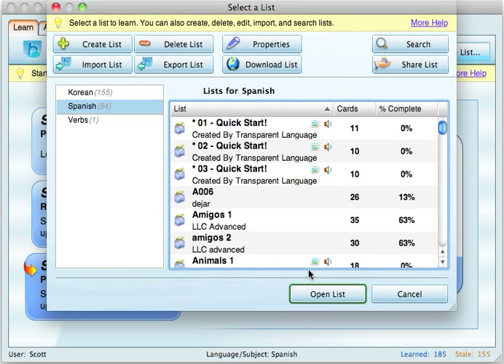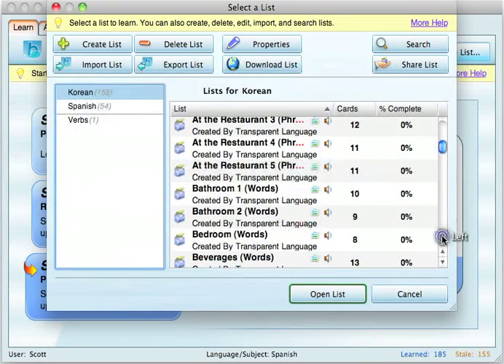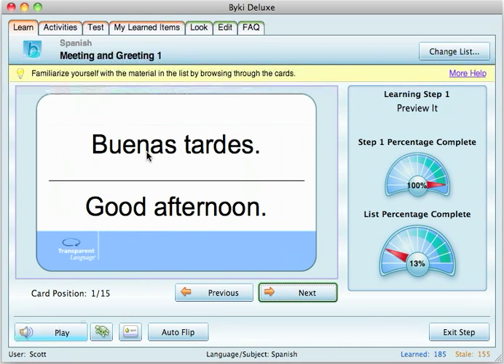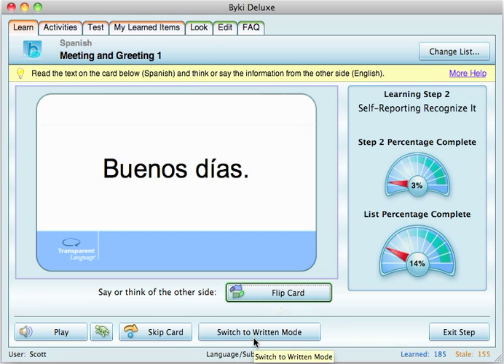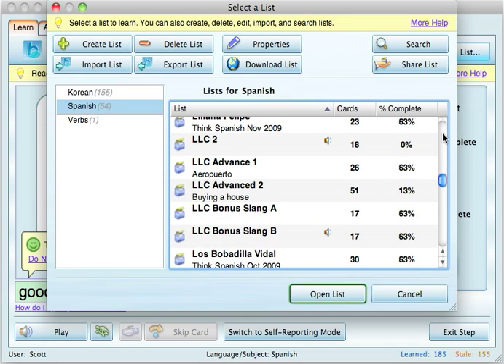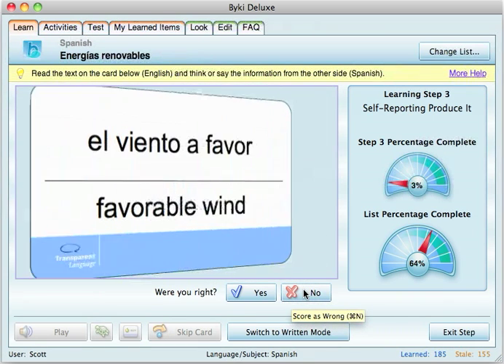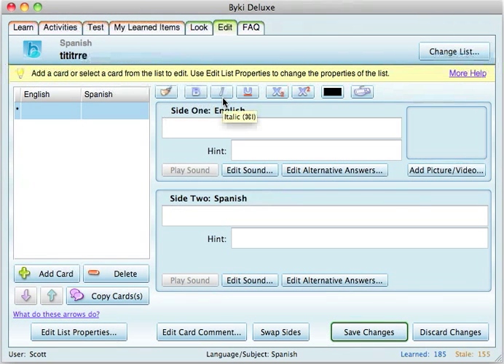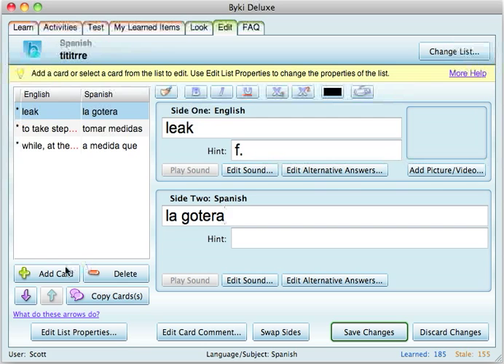Byki Tutorial Part 1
This tutorial shows you an overview of Byki Deluxe 4, a program that helps you build vocabulary in a foreign language. Get a discount on Byki at this